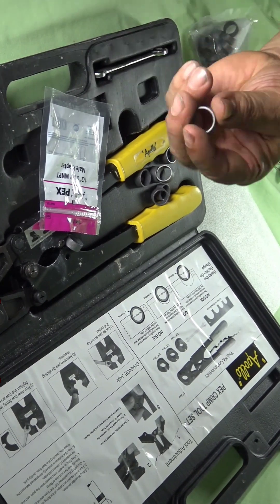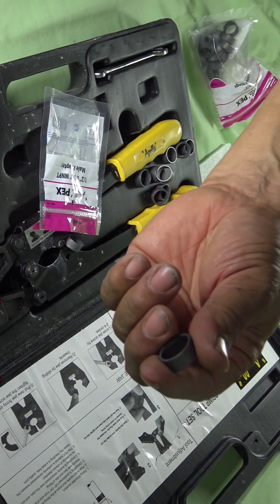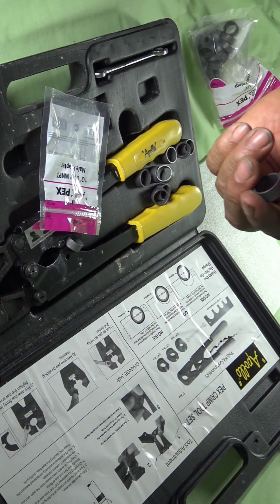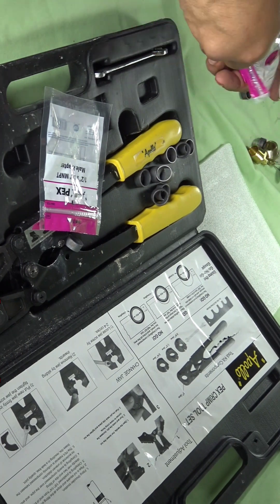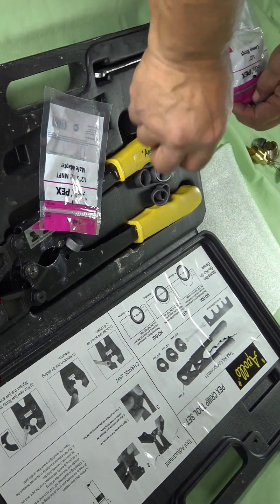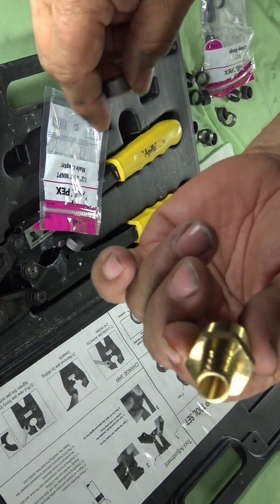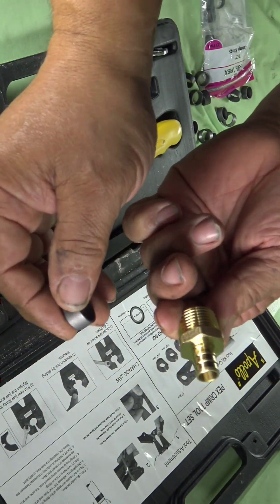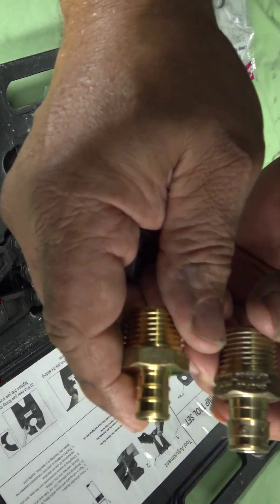Zurn Crimping Tool.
Zurn PEX and Uponor PEX are two types of cross-linked polyethylene (PEX) piping systems used in plumbing and heating applications. While both are made from the same material and share some similarities, there are several differences between them.

Manufacturing process: Zurn PEX is manufactured using the Engel method, which involves extruding the PEX tubing and then cross-linking it using an electron beam. Uponor PEX, on the other hand, is manufactured using the Engel method or the Silane method, which involves adding a silane compound to the PEX tubing and then exposing it to moisture to initiate the cross-linking process.

Fittings: Zurn PEX uses crimp fittings, which require a crimping tool to install. Uponor PEX uses expansion fittings, which use an expansion tool to enlarge the pipe and allow the fitting to slide inside. Expansion fittings are generally considered to be more reliable and less prone to leaks.

Warranty: Uponor PEX offers a 25-year warranty, while Zurn PEX offers a 20-year warranty.

Compatibility: Zurn PEX is compatible with brass and plastic fittings, while Uponor PEX is compatible only with Uponor fittings.

Price: The price of Zurn PEX is generally lower than Uponor PEX.

Overall, both Zurn PEX and Uponor PEX are high-quality piping systems that offer many benefits over traditional plumbing materials. The choice between them may depend on specific installation requirements, budget, and personal preferences.